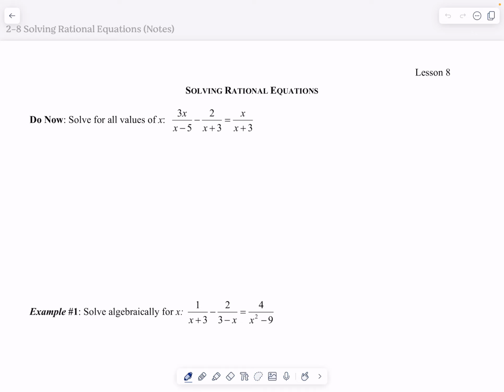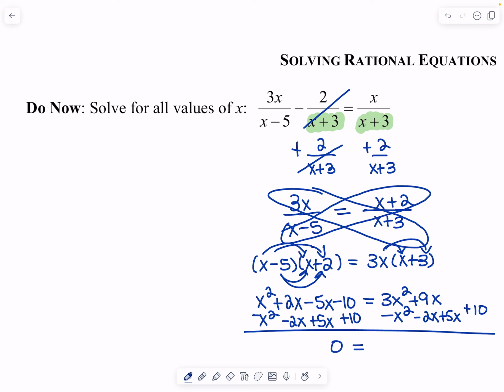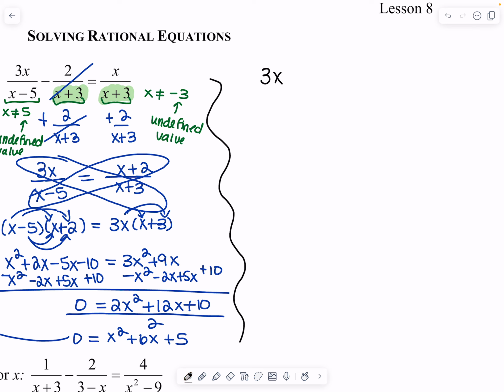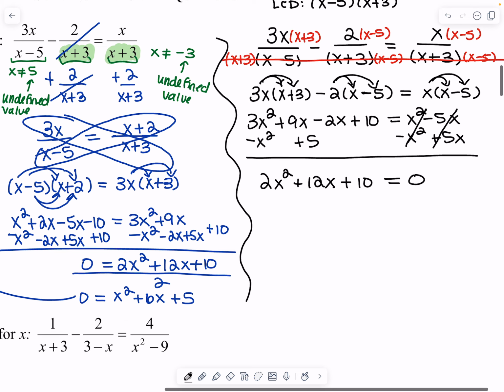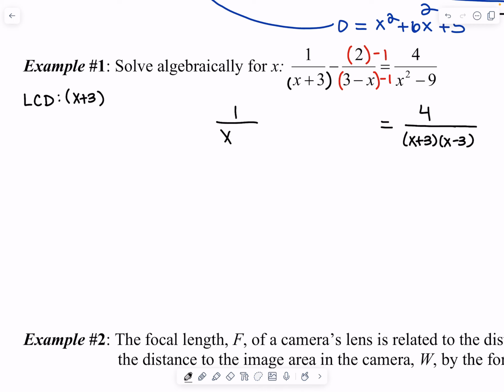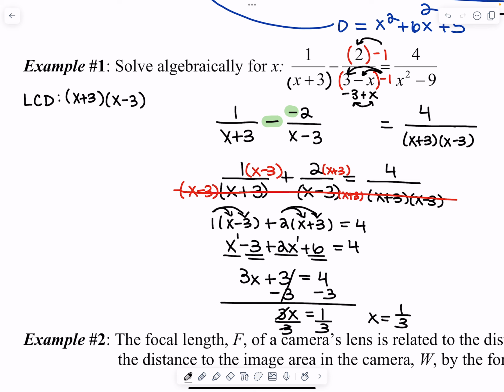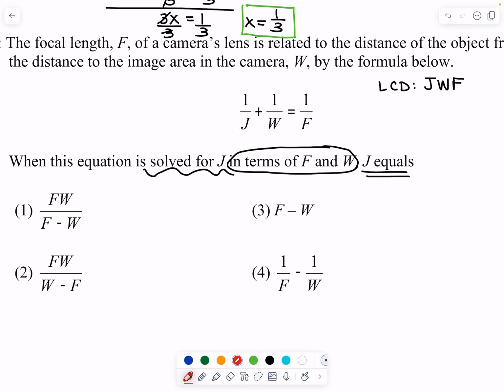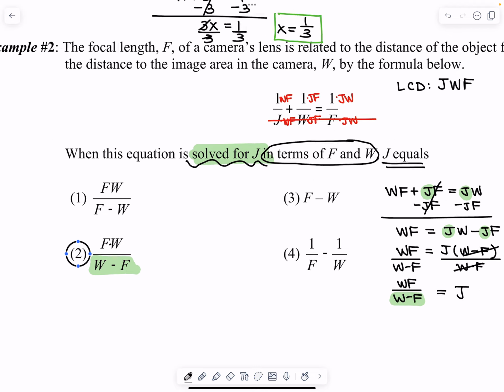2 8 Solving Rational Equations